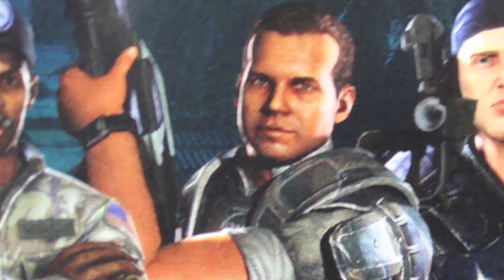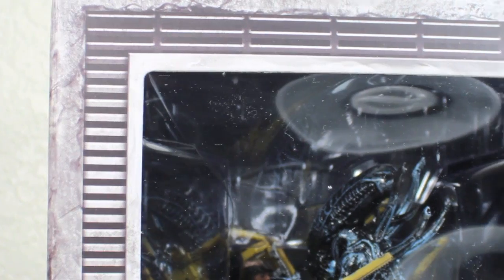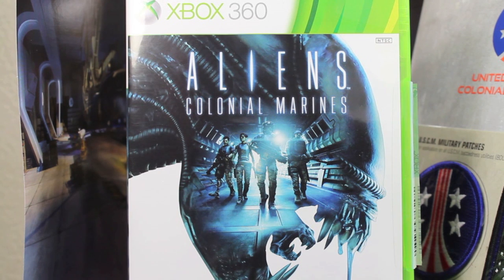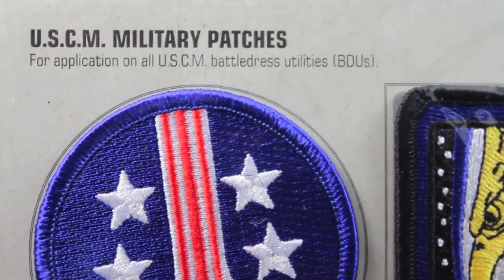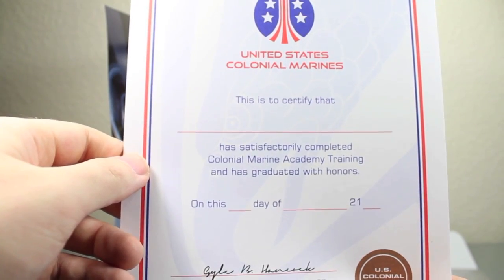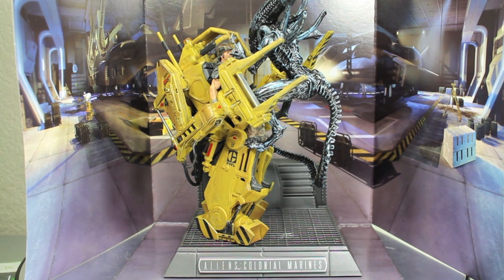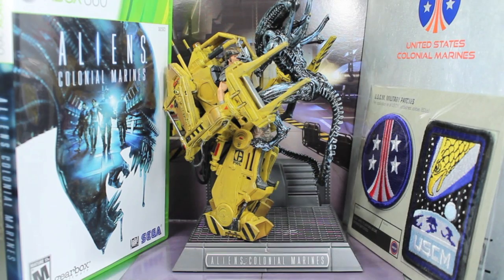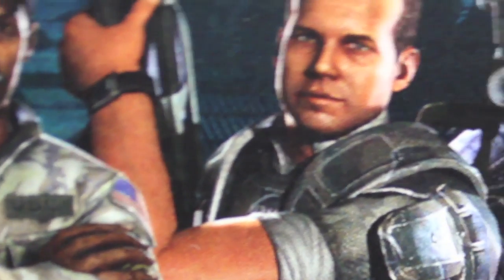Aliens Colonial Marines Collector's Edition For Xbox 360 Video Game Review